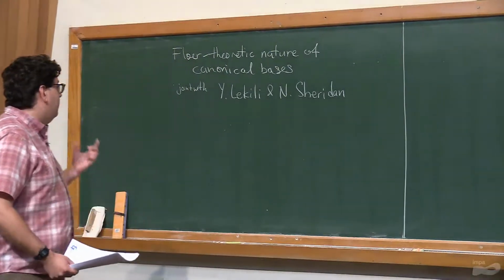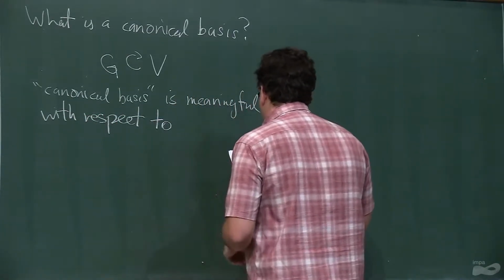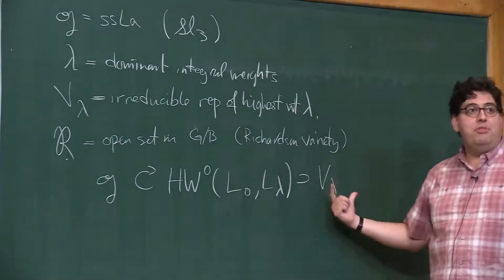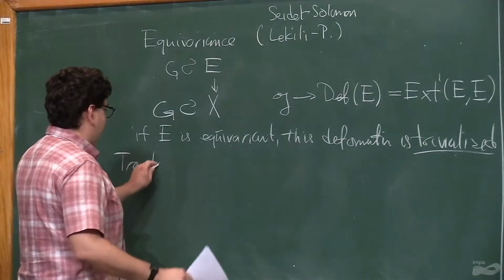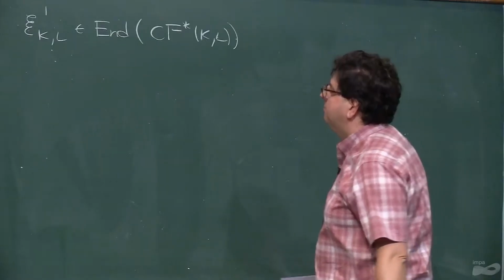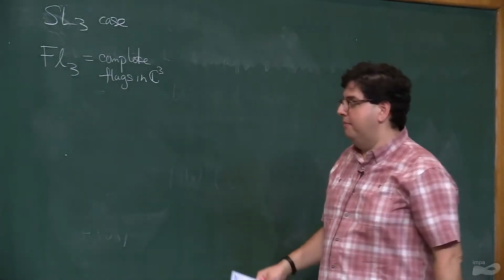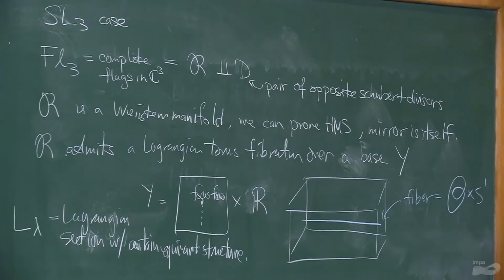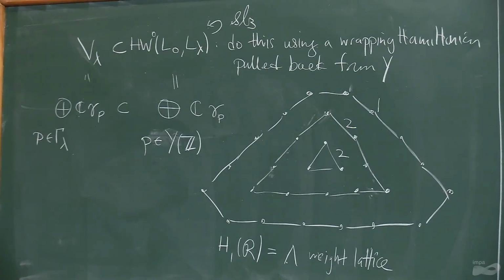International Conference on Symplectic Topology - On the Floer-theoretic nature of canonical bases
Speaker: James Pascaleff (University of Illinois) - On the Floer-theoretic nature of canonical bases